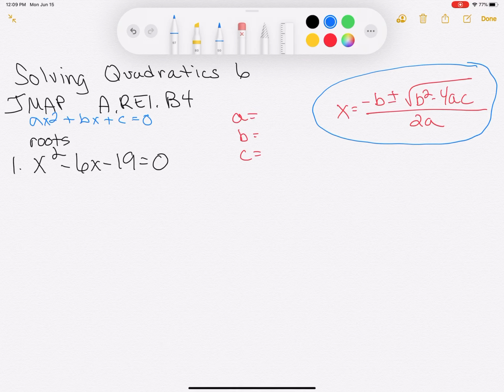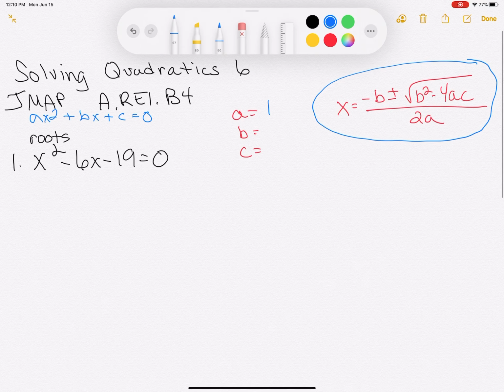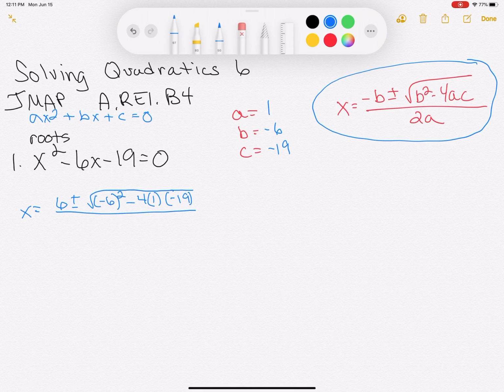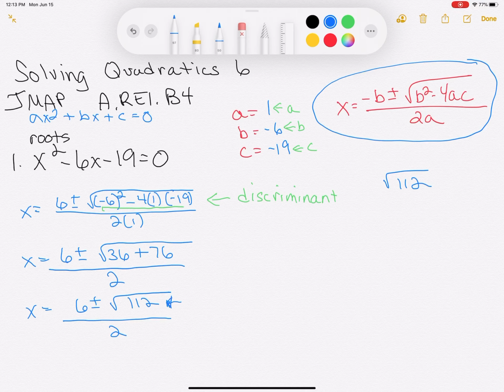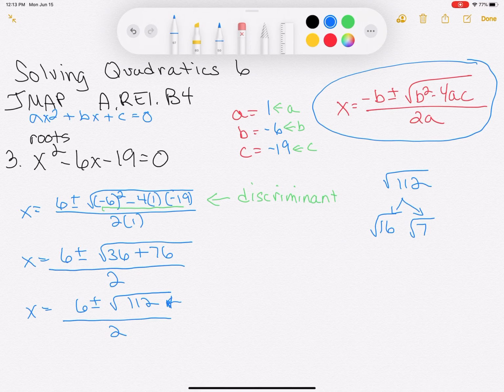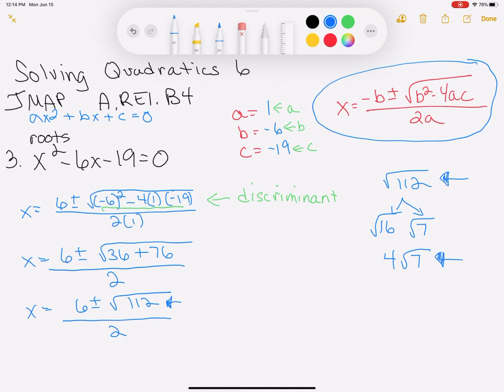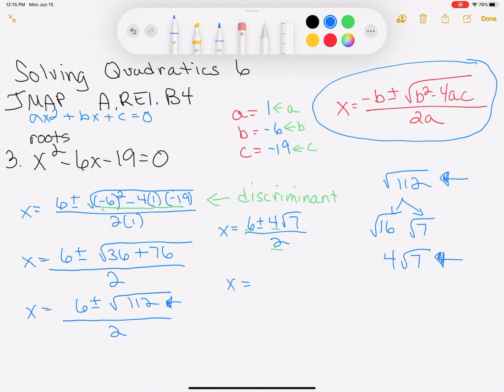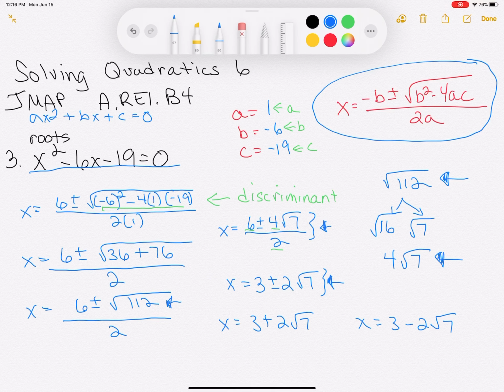Solving quadratic equations using the quadratic formula, Video 2